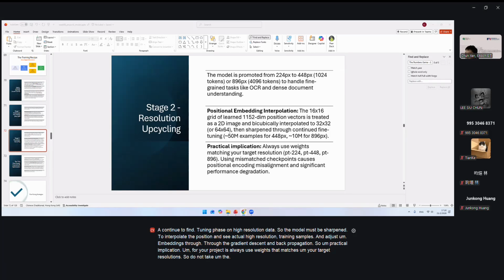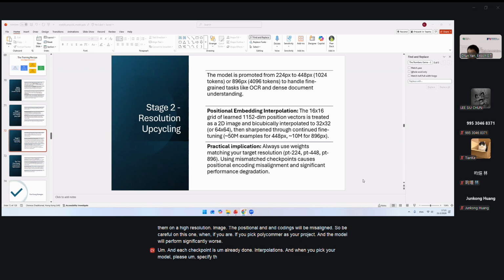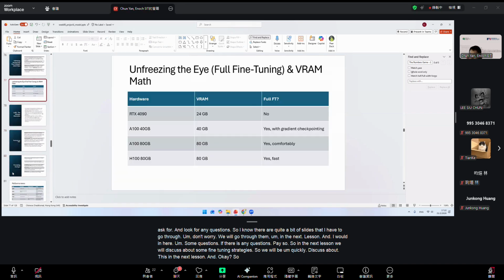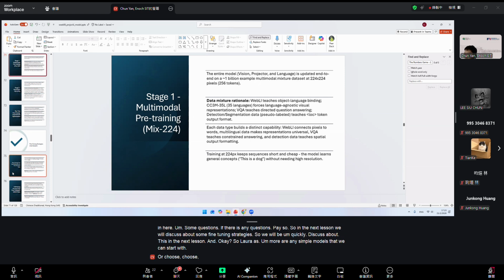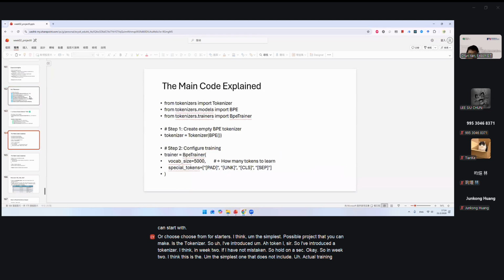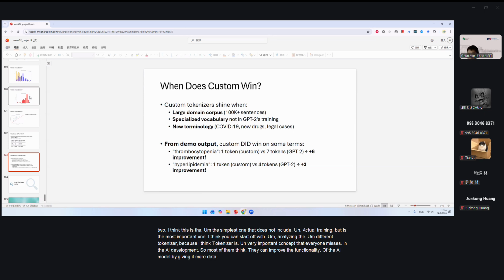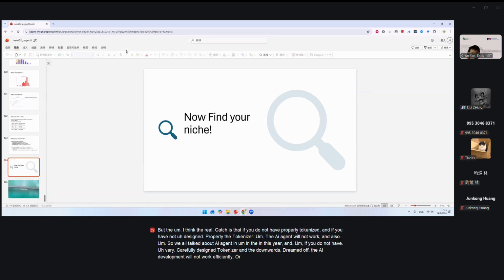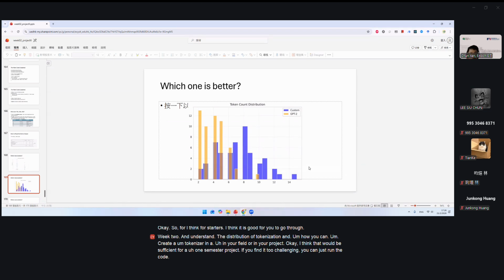INT6138 week 06 part 2